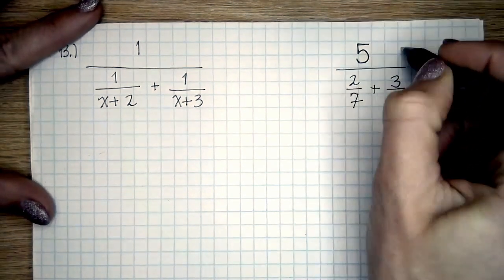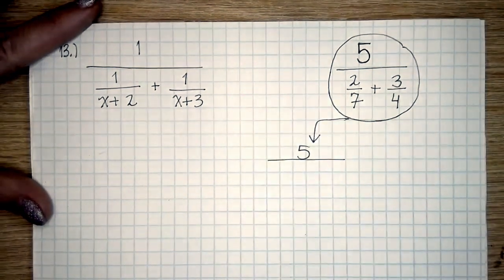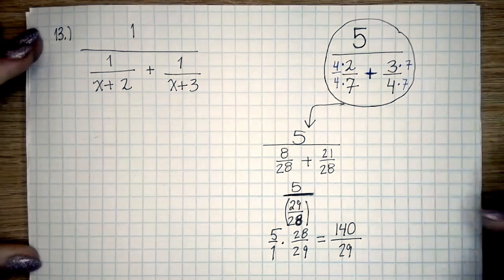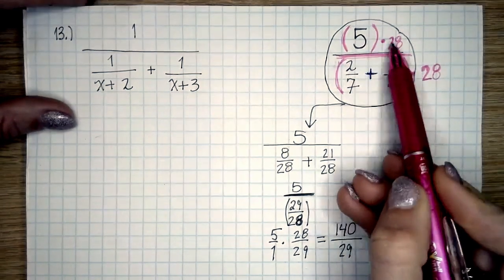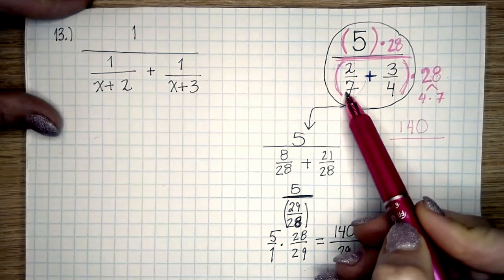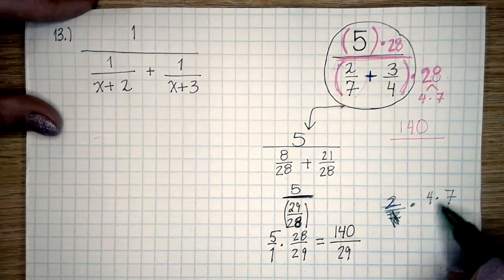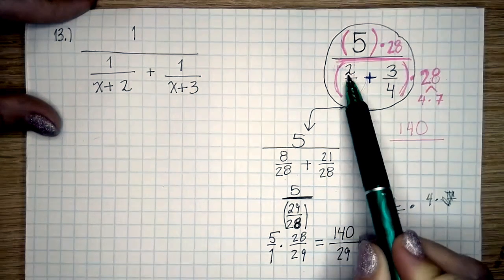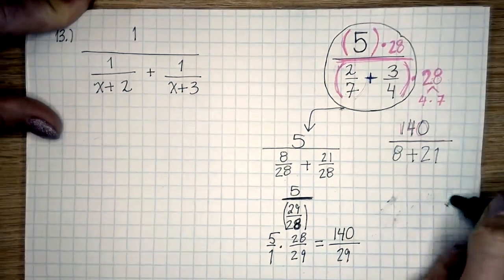Practice for the SAT (PT1.S3.13.15)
Here I am explaining 2 questions from the College Board Suite of Assessments, Practice Test 1, Section 3, #13 and #15.